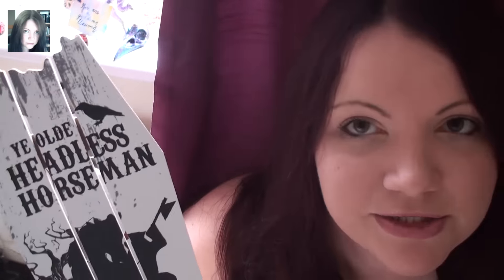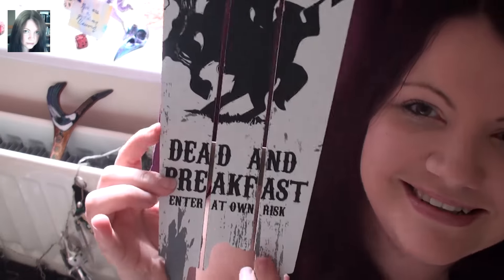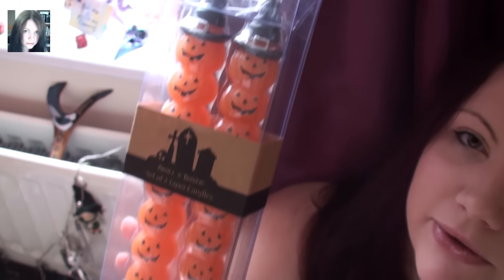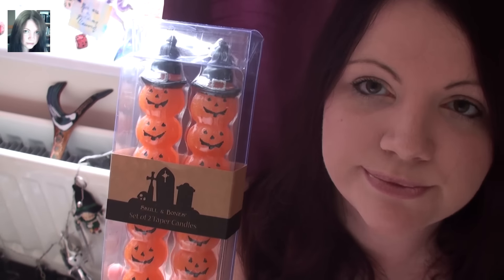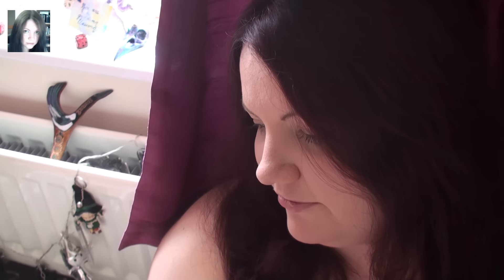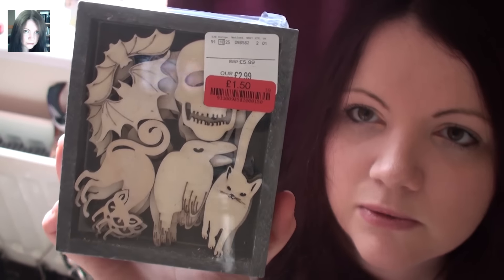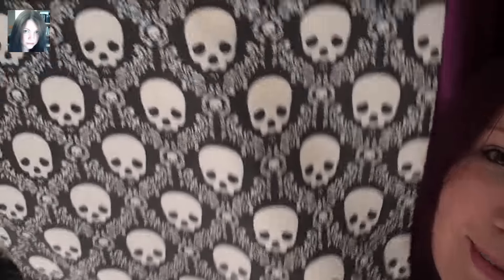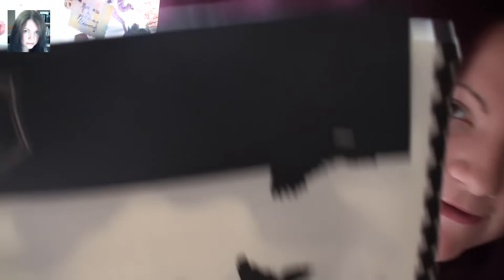The actual last Halloween Haul of 2016... Bargains!